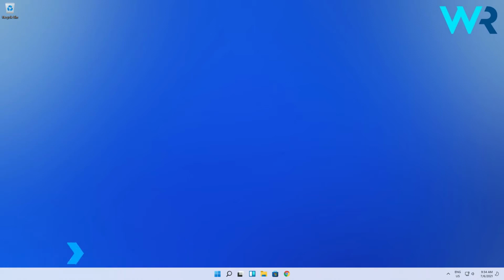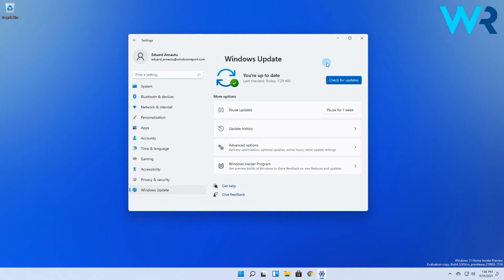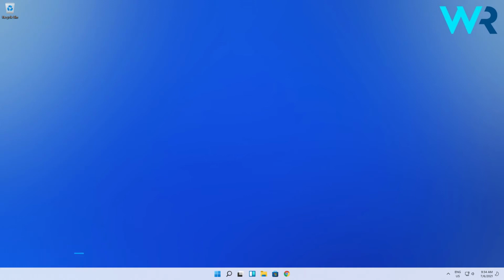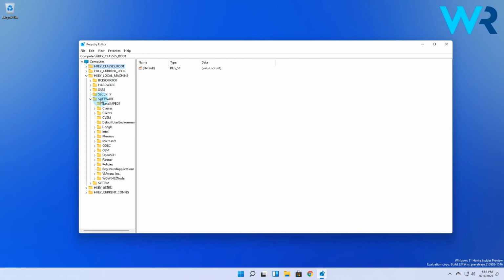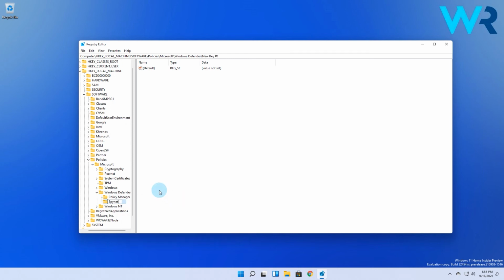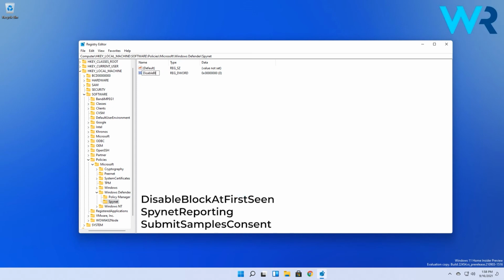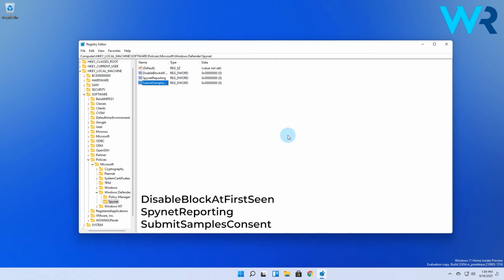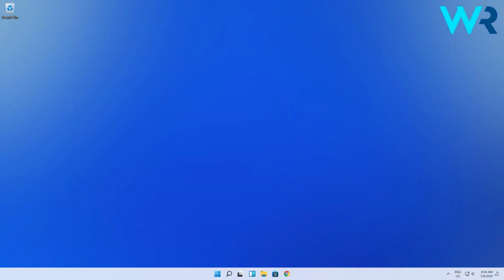FIX: Windows Defender is turned off in Windows 11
| ⚙️Try Fortect to fix and optimize your PC like a Pro

Snap! Windows Defender is turned off in Windows 11?
Don't worry too much! These fixes could possibly help with you issues!

0:00 - Intro
0:14 - Install the latest updates
0:34 - Modify your registry